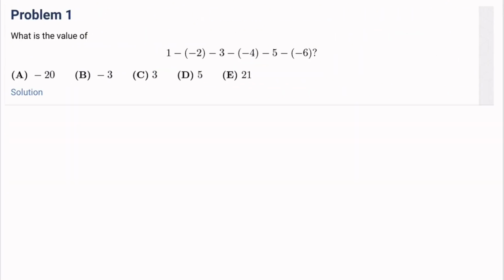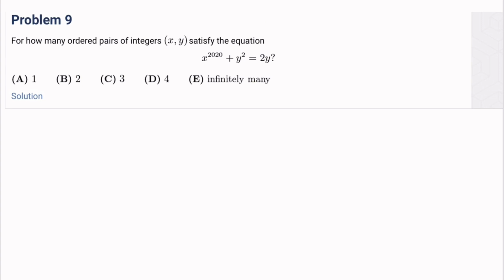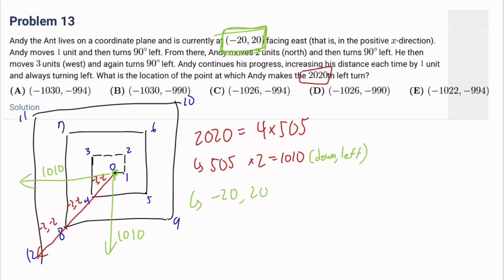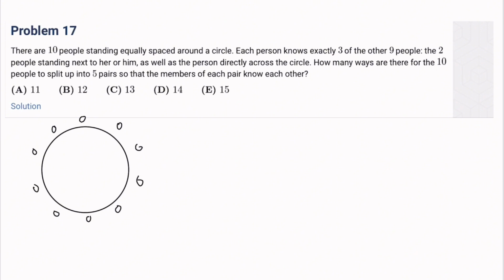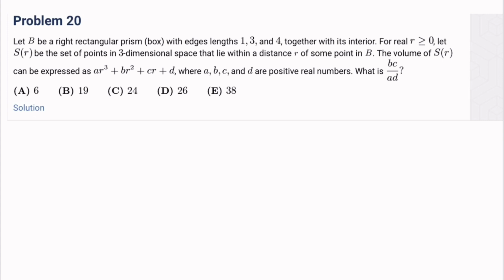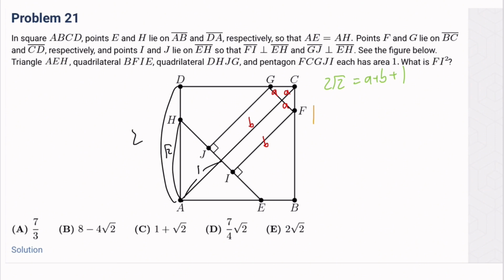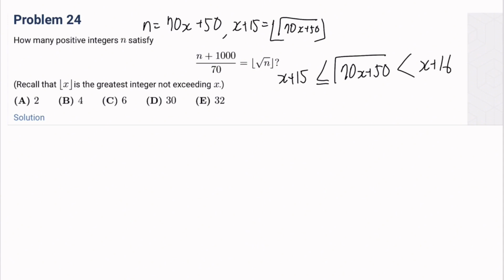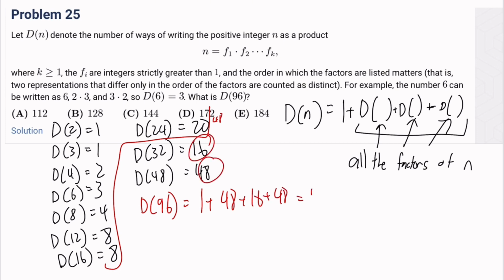AMC 10B 2020 - Full Walkthrough